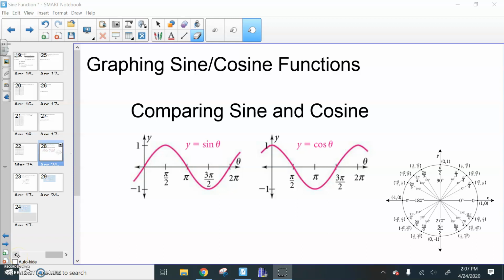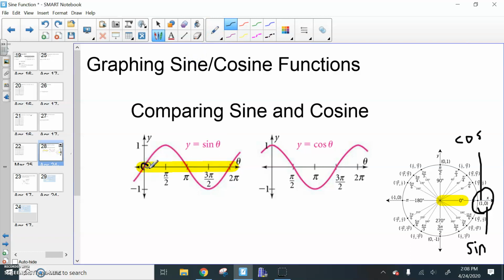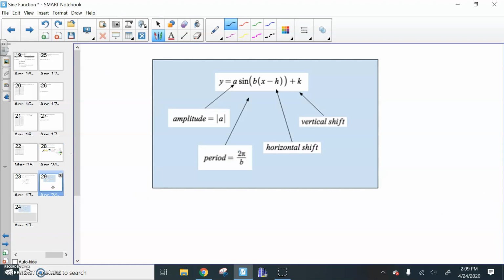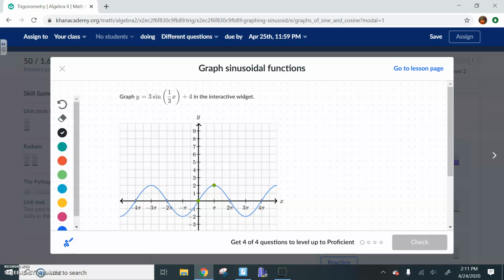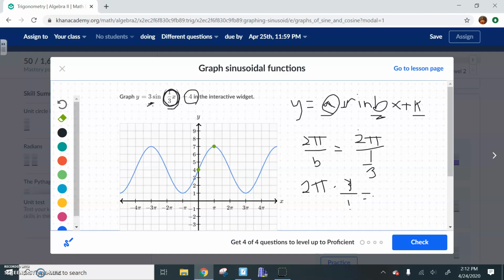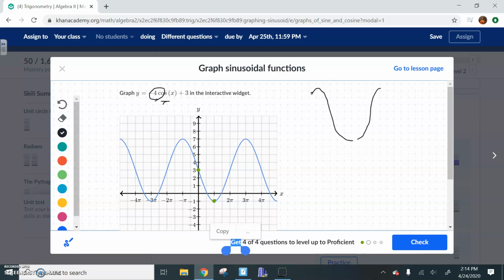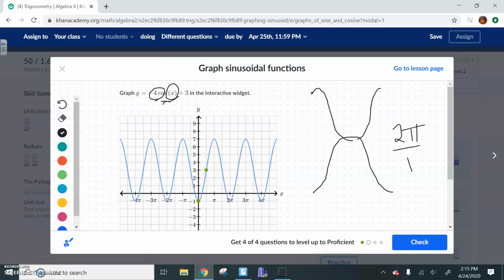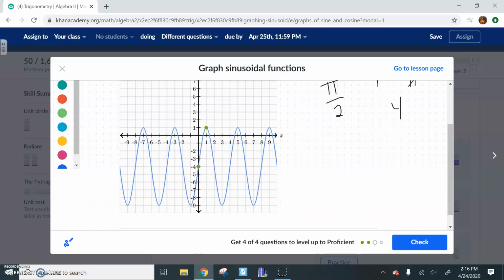Graphing Sine/Cosine Functions